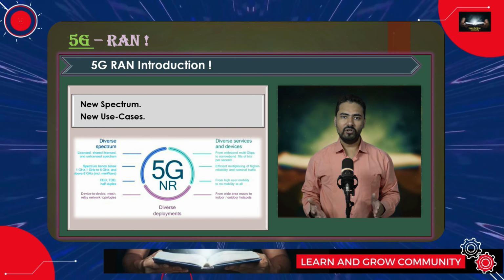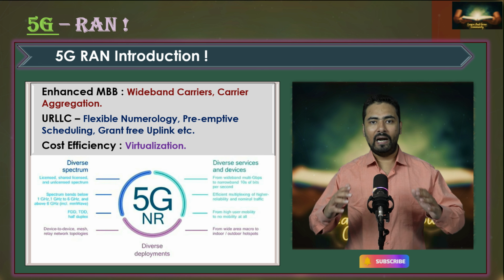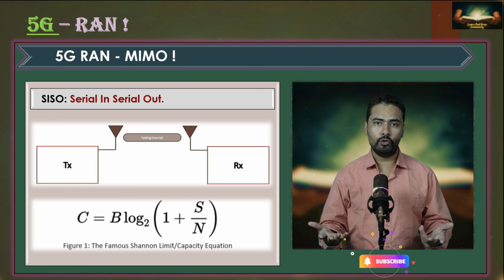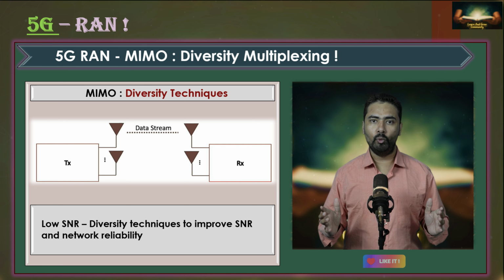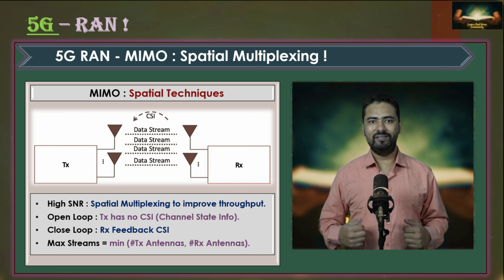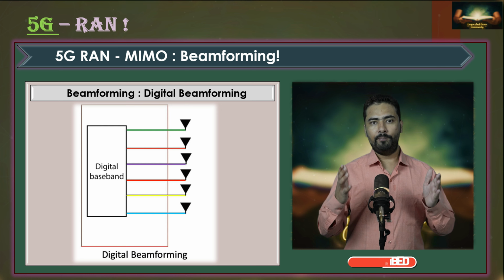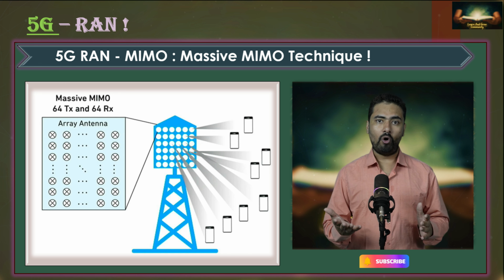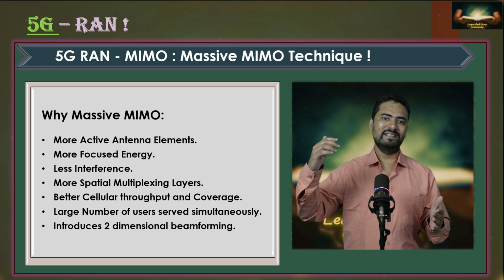#05 ~ What is Beamforming & Massive MIMO in 5G New Radio ? Learn MIMO concept | Course 02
Welcome to the section on the 5G Radio Access Network (RAN)! In this session, we'll dive into how 5G NR (New Radio) revolutionizes the wireless interface compared to LTE, using technologies like MIMO and Beamforming to handle new use cases and improve performance. We'll break down the basic concepts and how they contribute to 5G's enhanced data rates, coverage, and low-latency services.

Topics Covered:
* 5G NR and its Requirements: Learn how 5G must optimize millimeter-wave spectrum and handle new use cases, leading to the development of NR (New Radio).
* LTE & 5G Coexistence: How 5G NR works in conjunction with LTE to maximize performance.
* Massive MIMO Explained: Understand how MIMO (Multiple Input Multiple Output) technology uses multiple antennas to improve the capacity, throughput, and reliability of the 5G network.
* Beamforming Techniques: Learn how Beamforming focuses signals towards users, improving coverage and efficiency in high-frequency bands like millimetre waves.
* Diversity and Spatial Multiplexing: Discover how MIMO leverages diversity to improve signal-to-noise ratios and uses spatial multiplexing to send multiple data streams for higher throughput.
* Analog, Digital, and Hybrid Beamforming: Get to know the different forms of Beamforming used in 5G and how they improve coverage and performance, particularly in high-frequency millimetre-wave bands.

Key Takeaways:
* Understanding MIMO: Learn the basics of SISO, MISO, and MIMO and how these systems improve signal quality and data capacity.
* Massive MIMO: Discover the benefits of massive MIMO, a key 5G technology that boosts network capacity by using arrays of 16 or more antennas.
* Beamforming: Find out how Beamforming works in both analog and digital forms, and how it's used in 5G NR to maximize signal strength and coverage.
* Millimetre-Wave Challenges: Learn why millimetre-wave bands require special techniques like Beamforming to ensure efficient coverage despite their poor propagation.
If you’re curious about how 5G RAN enhances mobile broadband, low-latency applications, or want a detailed understanding of MIMO and Beamforming, this video is for you!

Follow